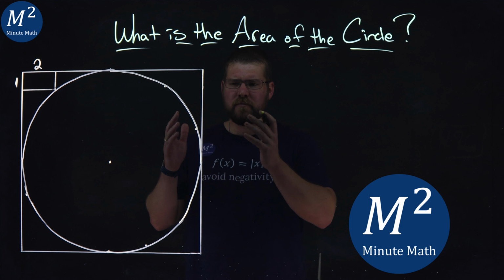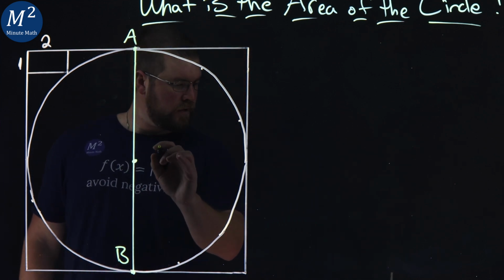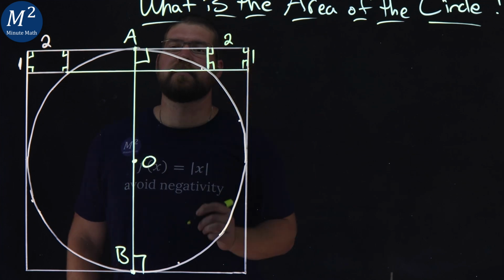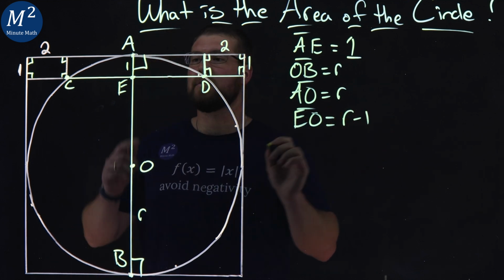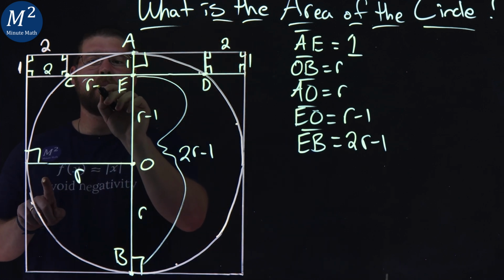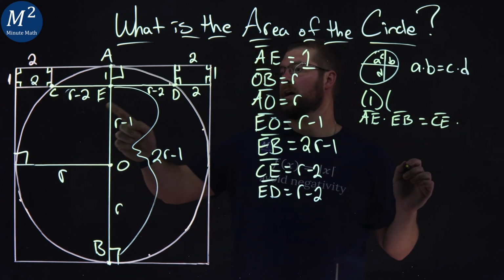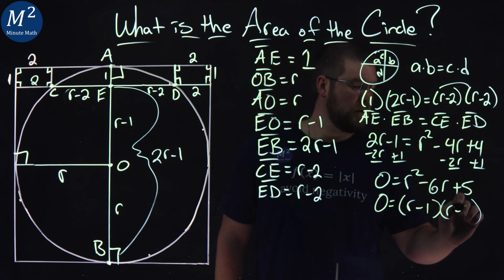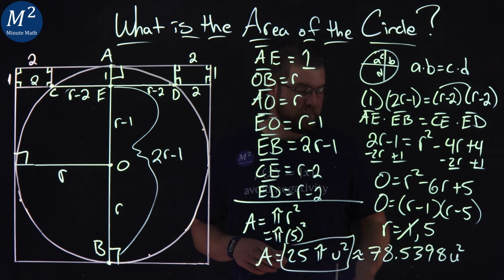Is it IMPOSSIBLE to find the Circle area inside of the Square? | Minute Math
A simple problem with a not so simple solution. We have circle inscribed in a square. We are given one rectangle in the corner that has side lengths of 1 and 2. With just this information, can you find the are of the circle?

Time Stamps:
00:00 - The Problem
00:47 - The Steps
07:12 - The Answer